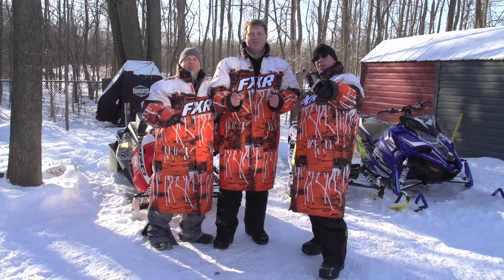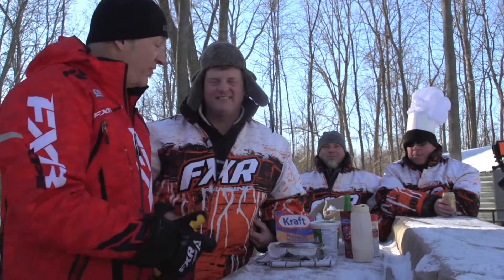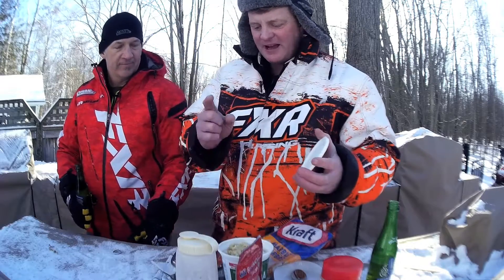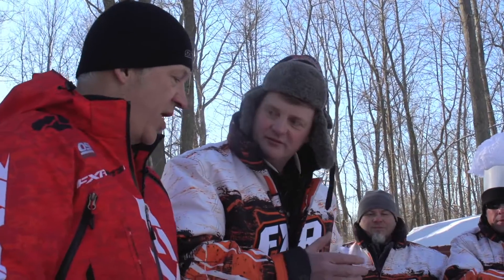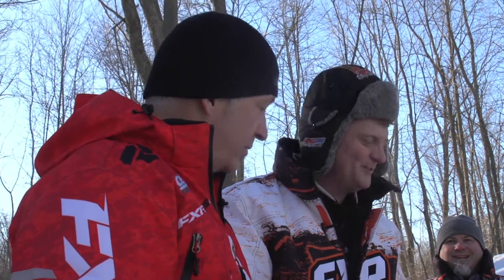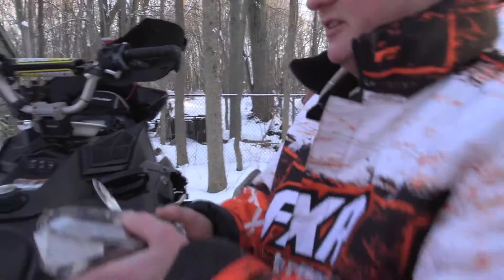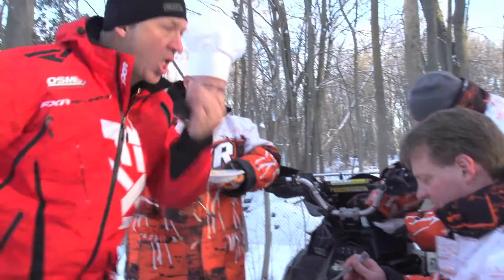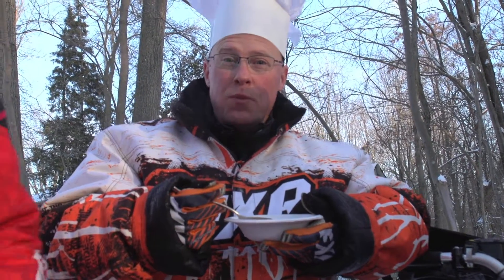STV 2017 Muff Cheesey Macaroni Bake with Bacon